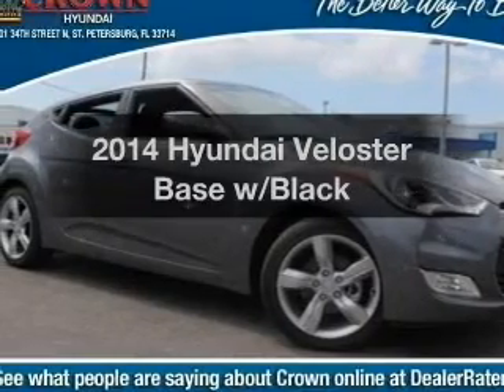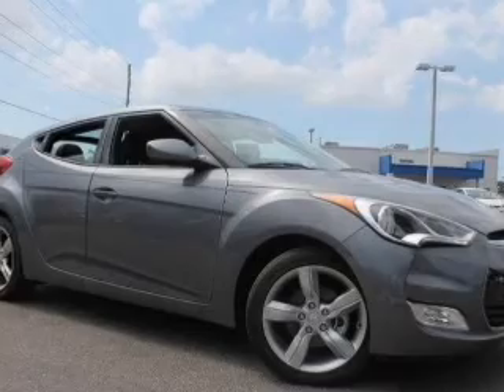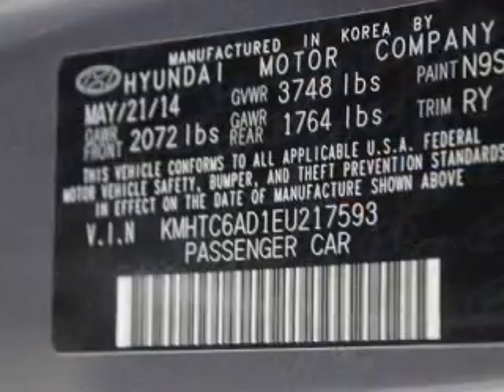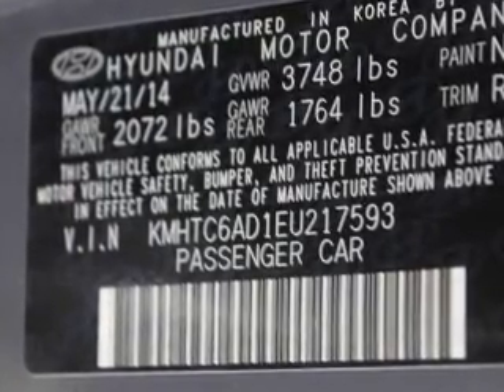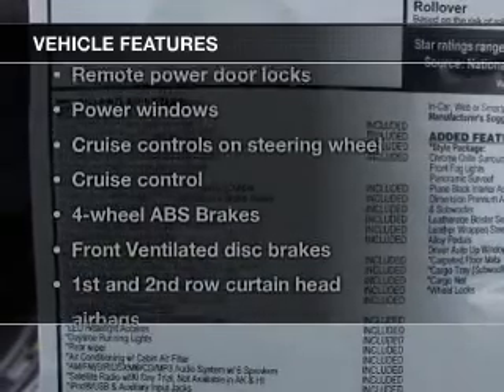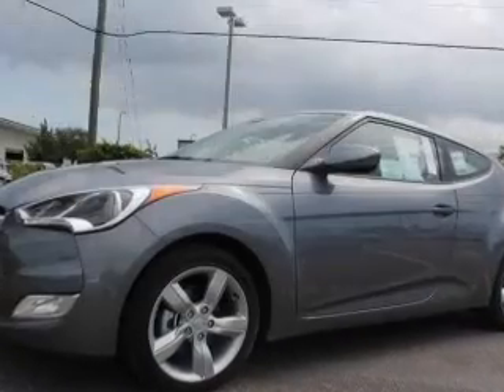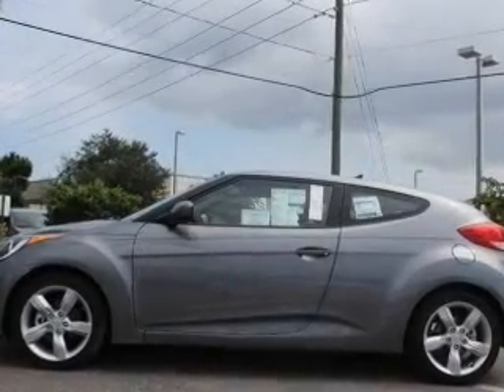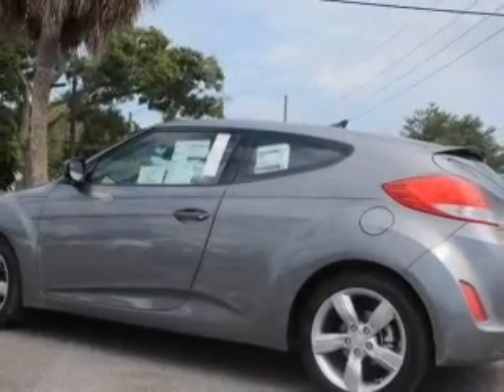2014 Hyundai Veloster - St. Petersburg FL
Year: 2014
Make: Hyundai
Model: Veloster
Trim: Base w/Black
Engine: 1.6 liter inline 4 cylinder 16 valve
Transmission: Automatic
Color: Triathlon Gray Metallic
Mileage: 0
Address:
5301 34th St N